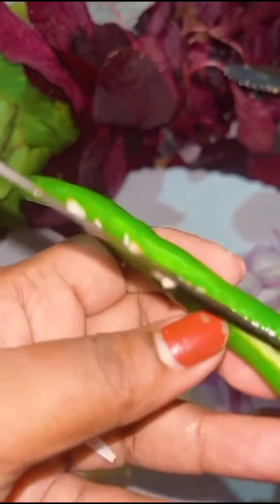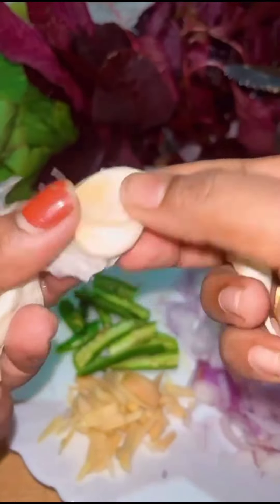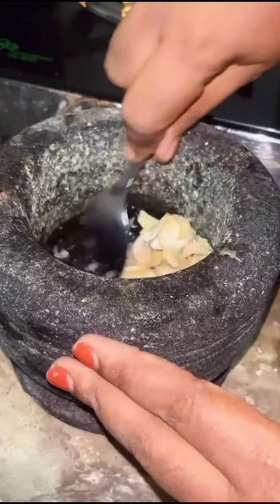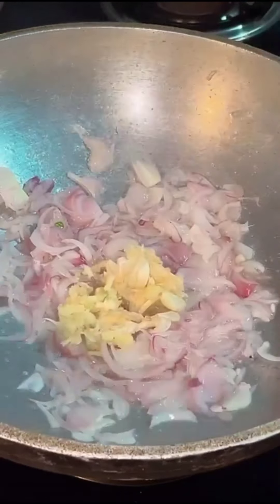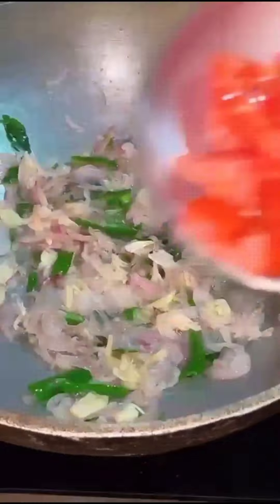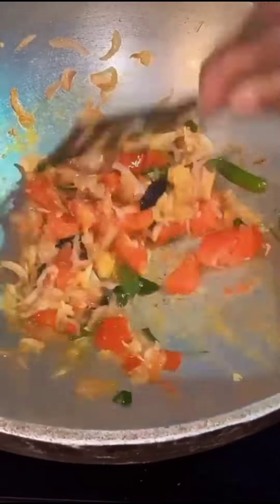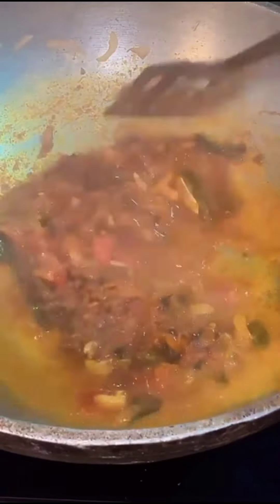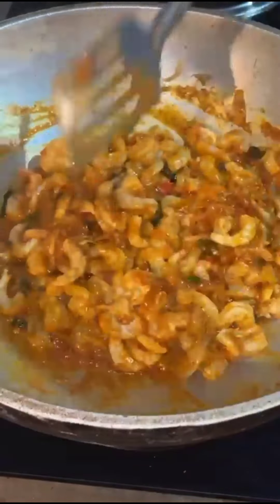ടേസ്റ്റി ചെമ്മീൻറോസ്റ്റ് പെട്ടെന്ന് തയ്യാറാക്കാം @Life-Moments-93|Kerala Style prawns Roast